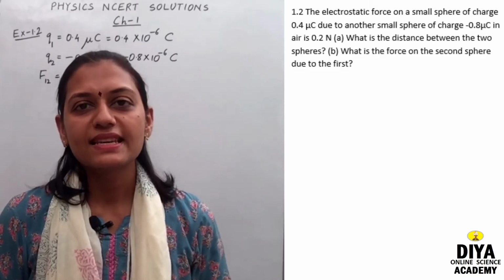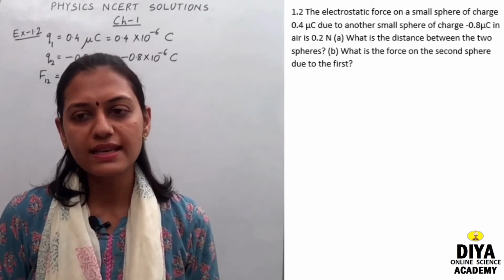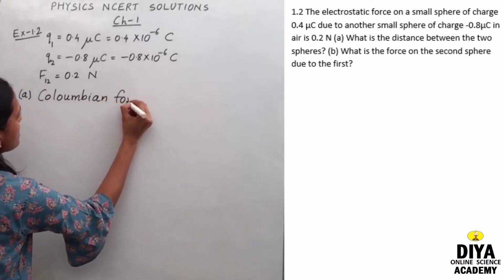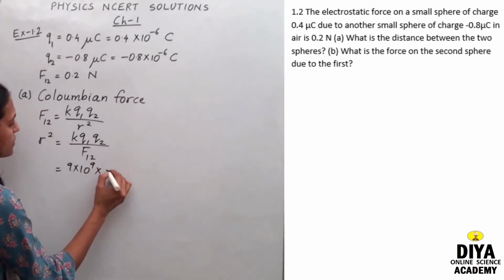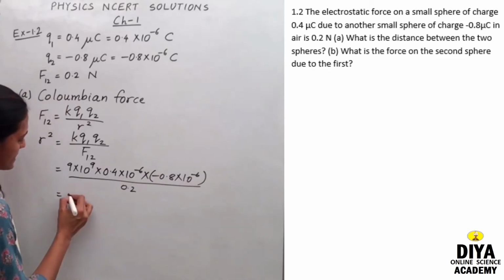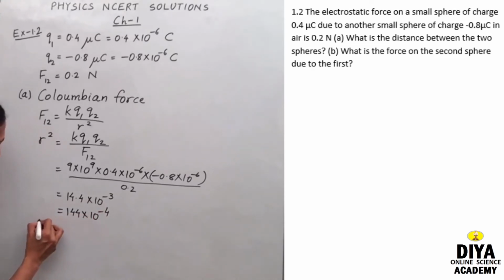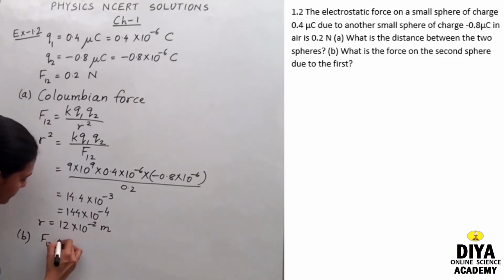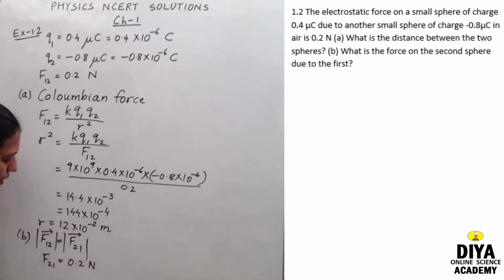PHYSICS(NCERT) CLASS-12, CHAPTER-1, EX-1.2, EXERCISE NUMERICALS (SOLVED EXERCISE)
PHYSICS, CLASS-12
CHAPTER-1 ELECTRIC CHARGES & FIELDS

We at Diya online science academy is an experienced team of more than 15 years. Team is committed to give you the best guidance for Boards, JEE & NEET. Thourough conceptual explanation of each topic will boost your confidence for the examination & to succeed with flying colours.